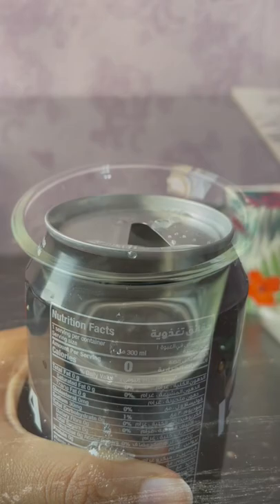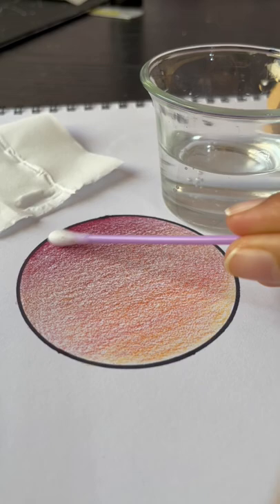Will It Blend? Soda #6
Hey everyone!!
Welcome to my shorts series. I will be trying to blend color pencil with Carbonated Soda.